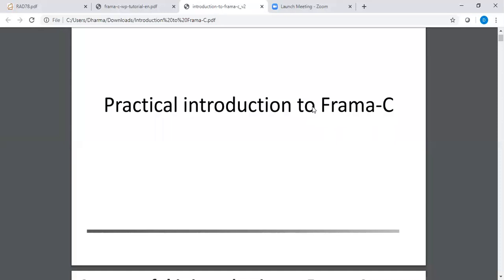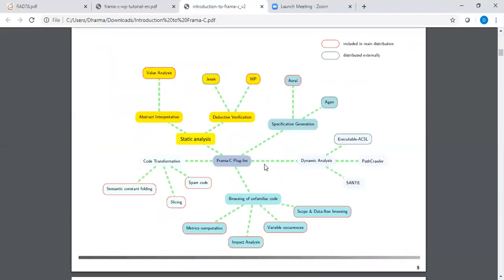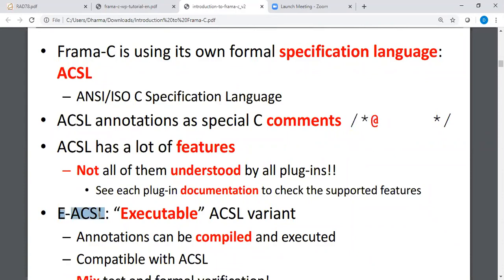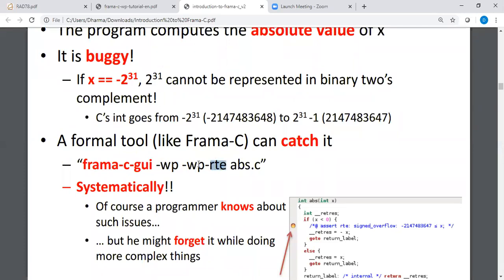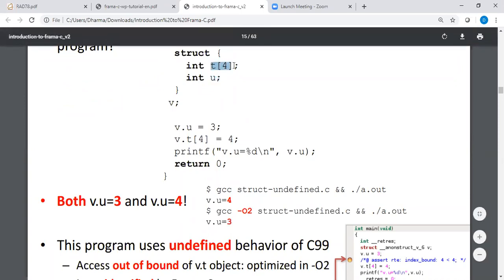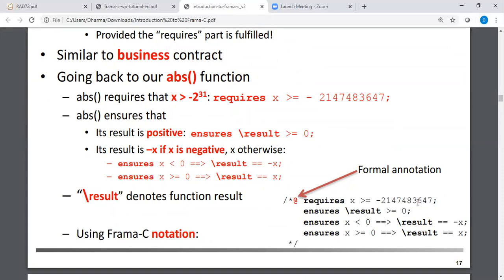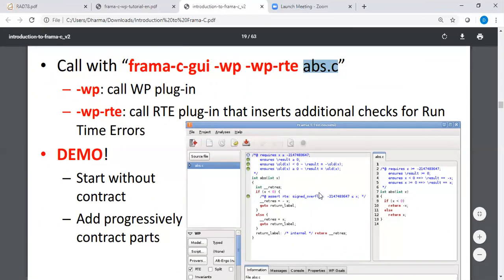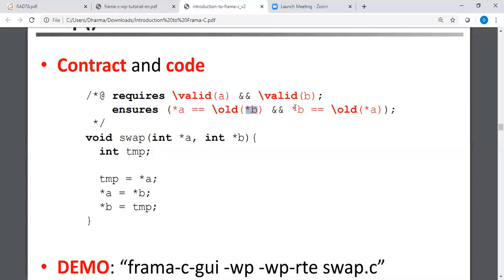Formal Verification using Frama-C - Part 1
We show a brief tour on how to mechanically verify a given program against its specification.

Ack: (Slides were developed by Frama-c inventors/partners).